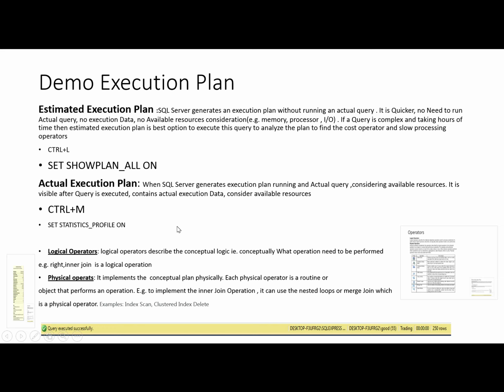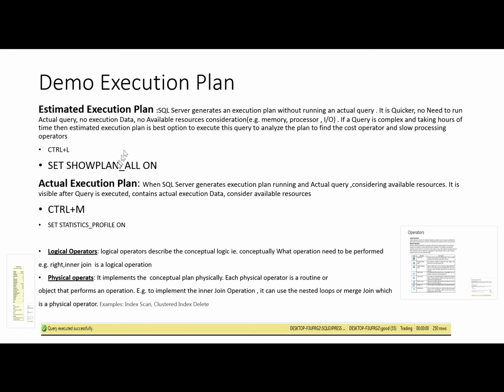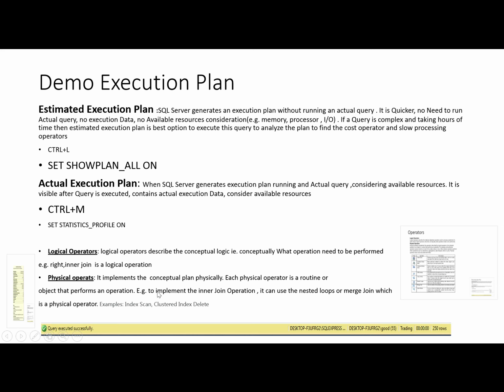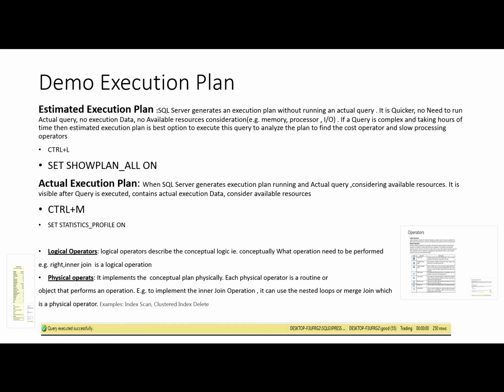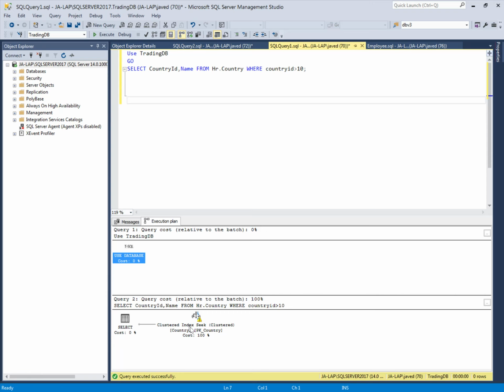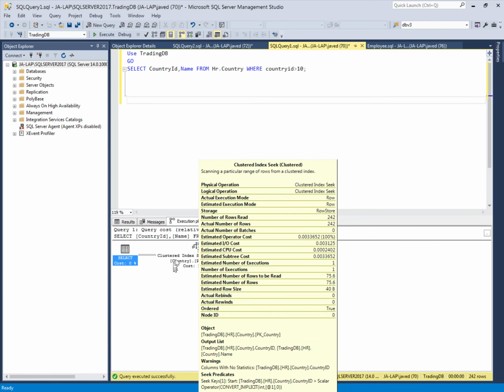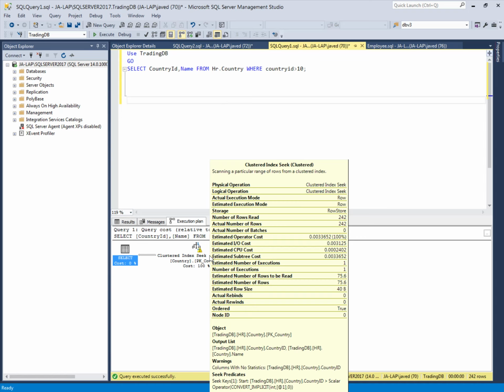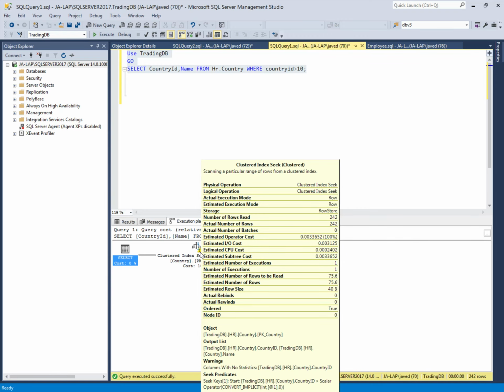Demo for Query Execution Plan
This demo will explain briefly about the Query execution plan , the Estimated and Actual Plan ,the  logical and Physical operators, costly operators ,  slow cost .